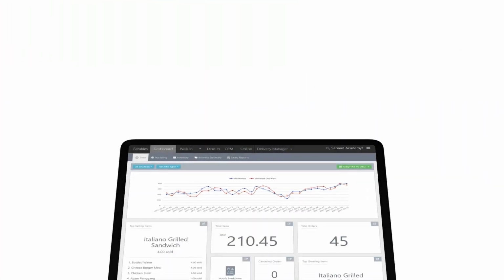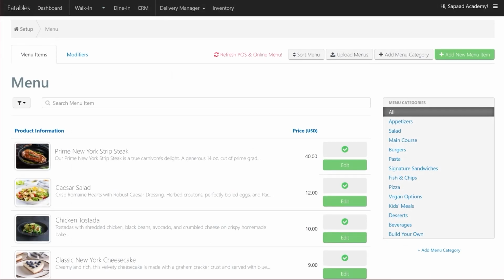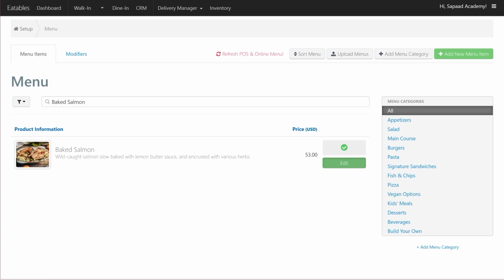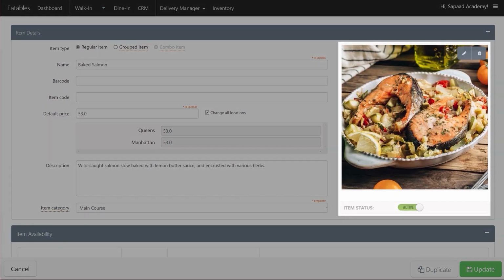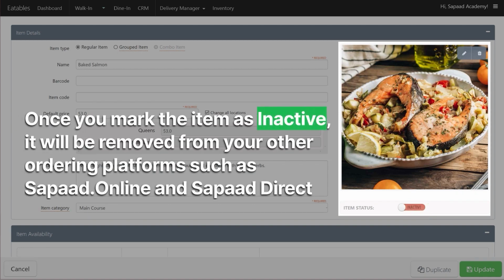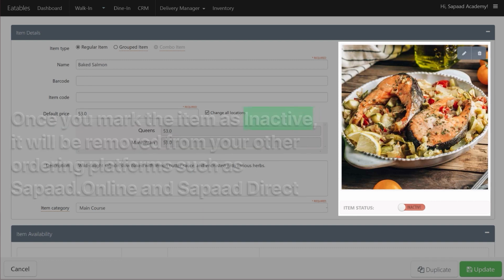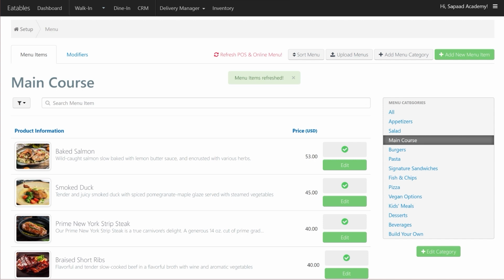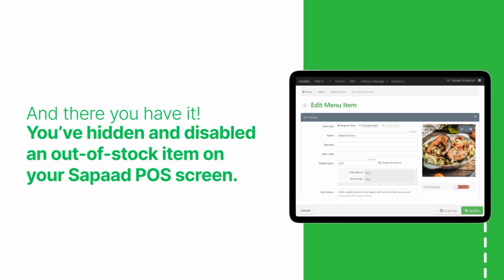Disabling Inactive Menu Items | MM017 | Sapaad Academy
Keep your Sapaad POS menu clean by hiding inactive items. Learn how to hide out-of-stock items from the POS Screen with this tutorial.

You can also check out our video on Creating Cancellation and Modification Reasons for orders on Sapaad POS